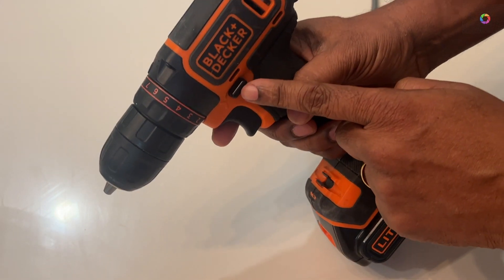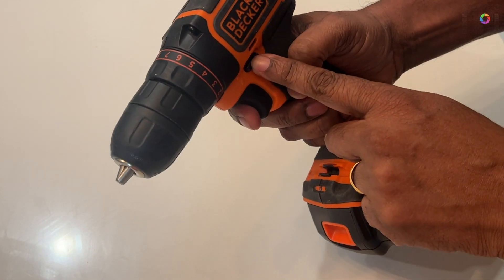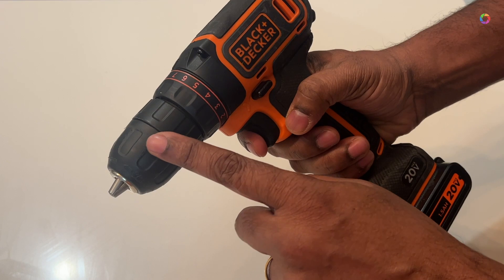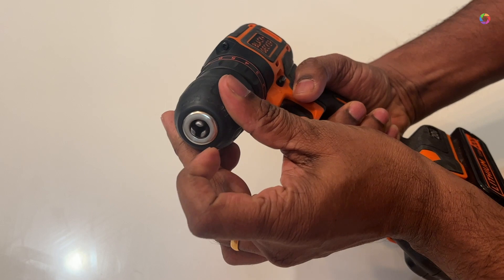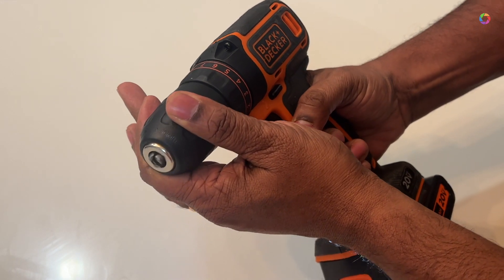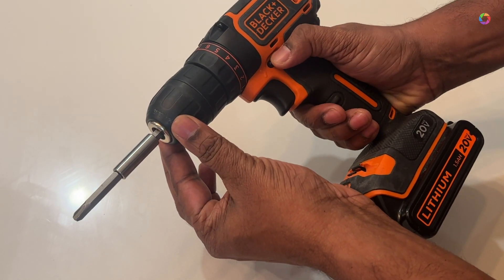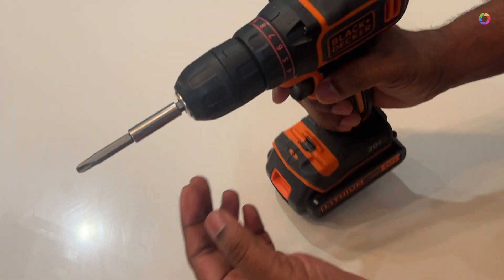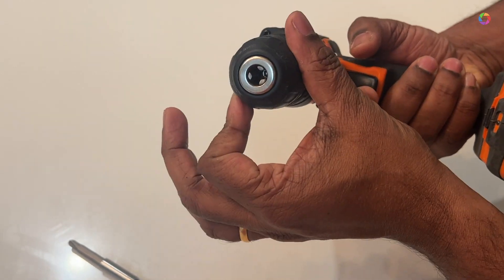Black and Decker Drill automatically screw and unscrew drill bit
How to use the black and decker drill to screw and unscrew the drill bit mechanically.This is a short video and everything about it.